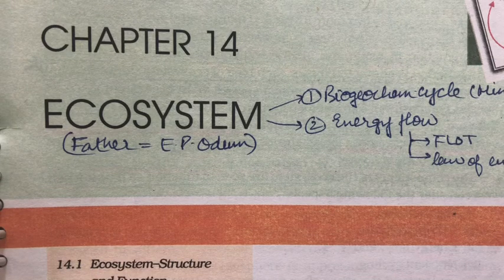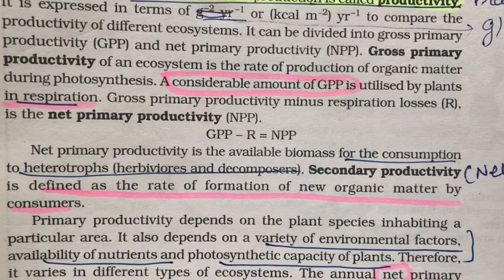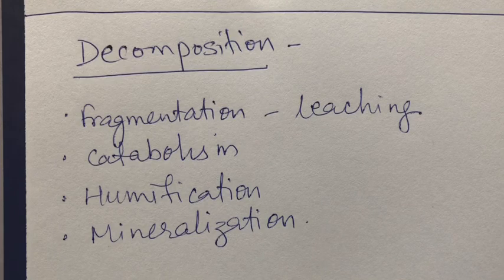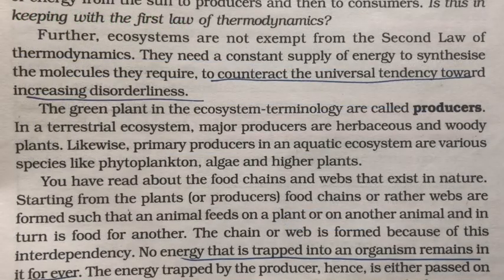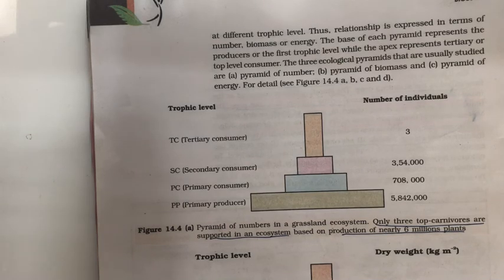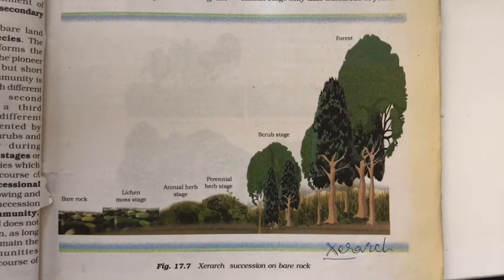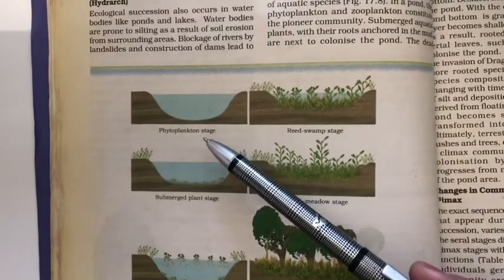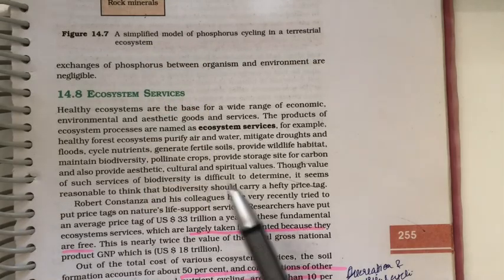Ecosystem class 12 NCERT Biology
Dr Urmila Gautam Biology Classes